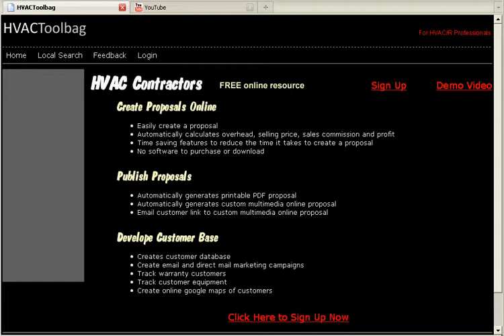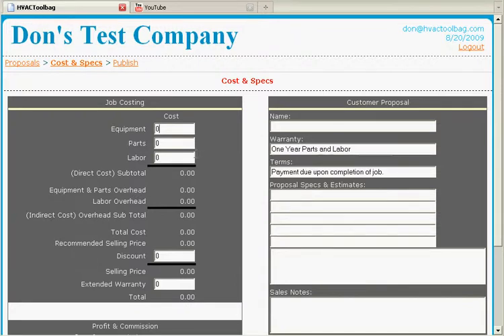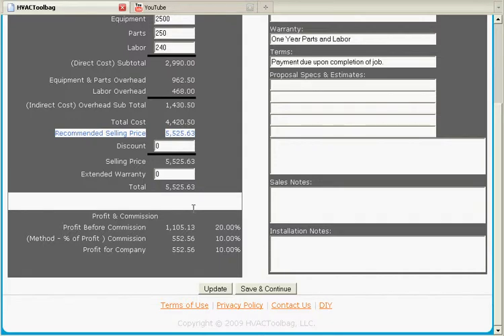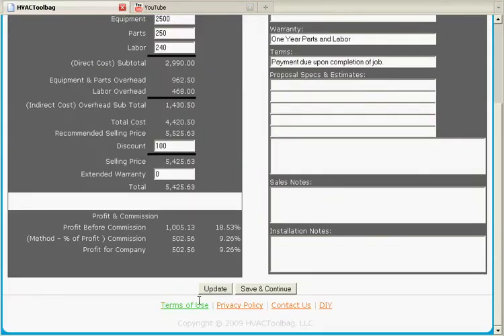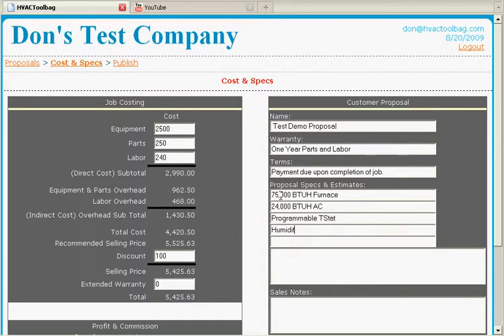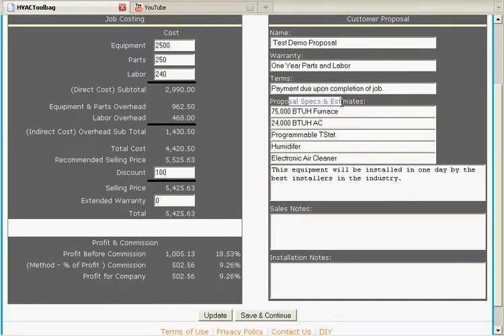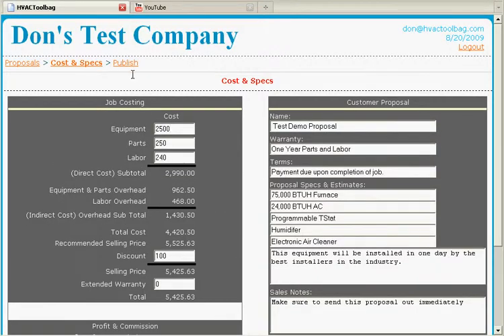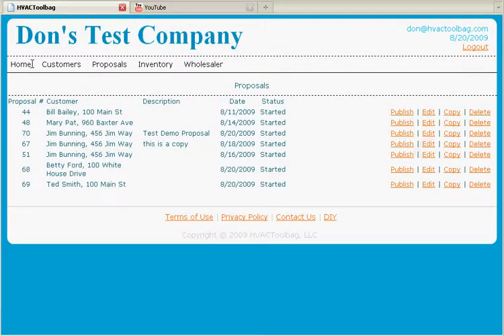HVACToolbag.com Online Proposal Demo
HVAC Contractors can easily create a proposal online and it is free. Contractor enters material and labor cost and the overhead, sales price, profit and sales commission are automatically calculated. The contractor can also store his customer base online and use that customer base for marketing.